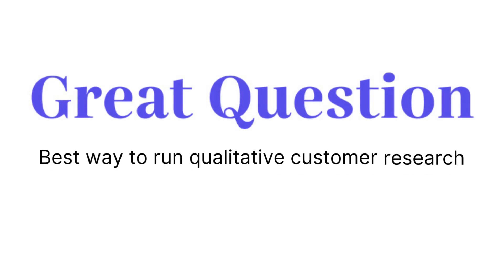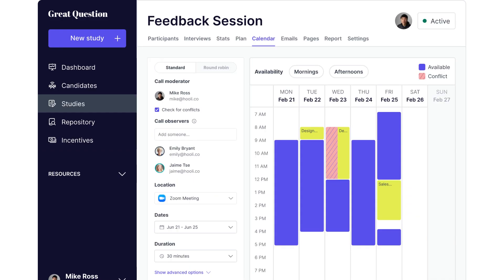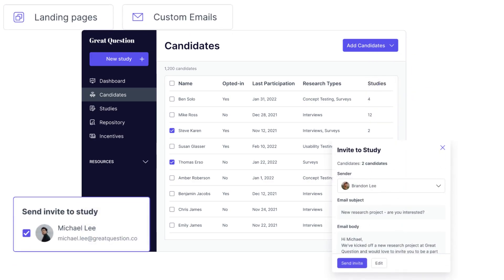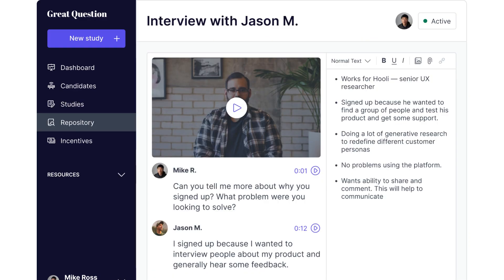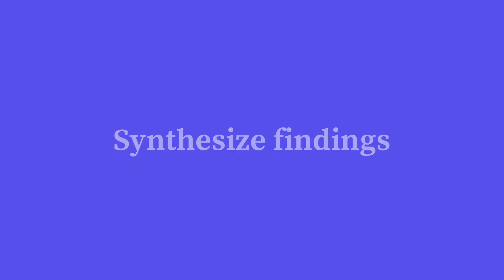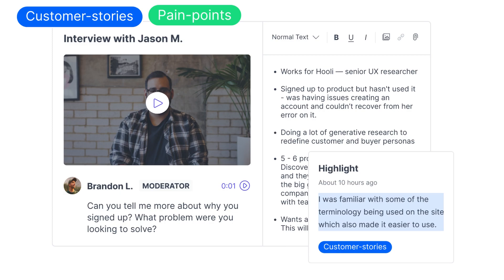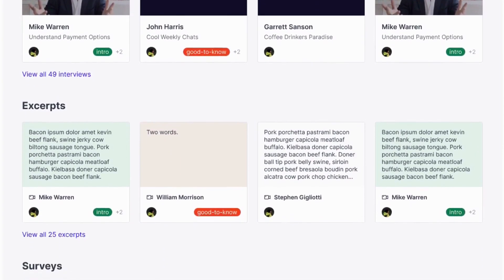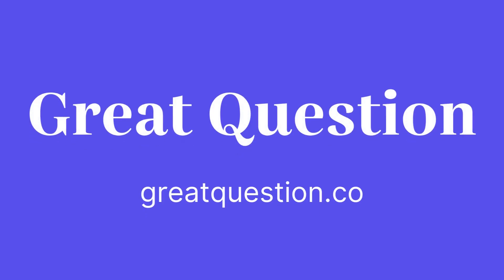UX Research Platform Demo | Great Question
See the only all-in-one customer research platform loved by companies like Brex, Auth0 and MainStreet. Build a panel, schedule research, send incentives and share insights all in one platform. Use fewer tools and get faster insights with Great Question.